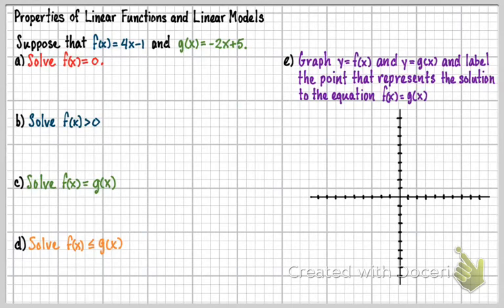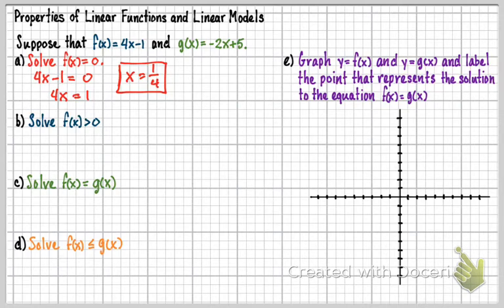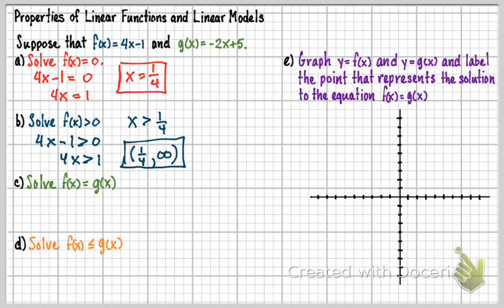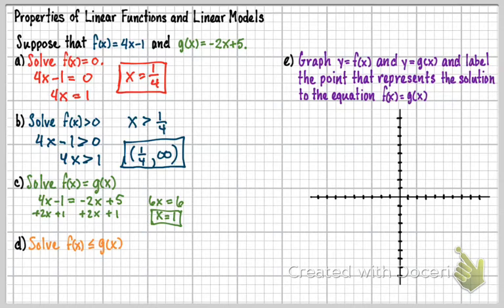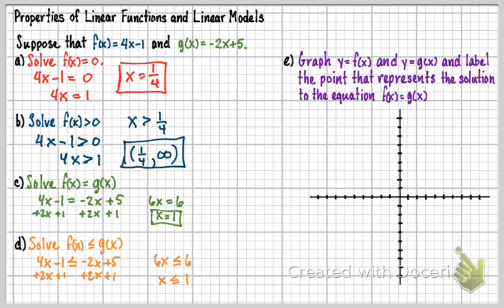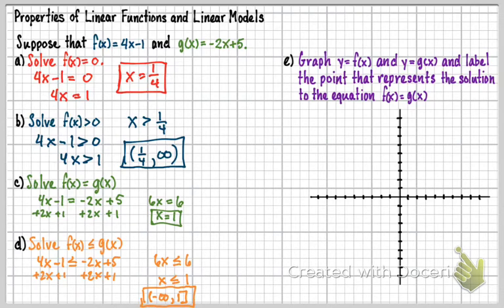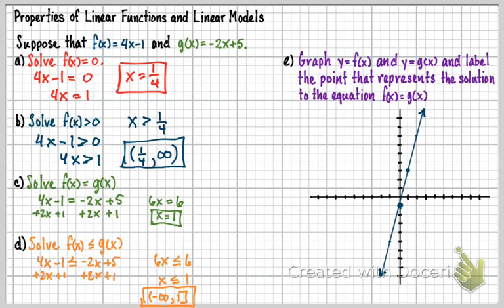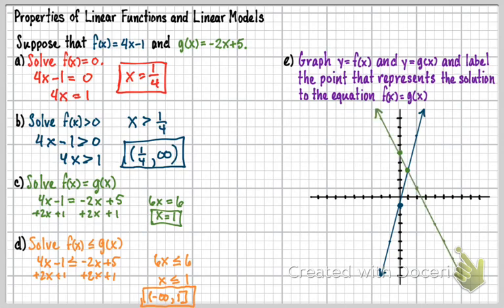MTH122W-Sec. 4.1 Properties of Linear Functions and Linear Models (Part 3)